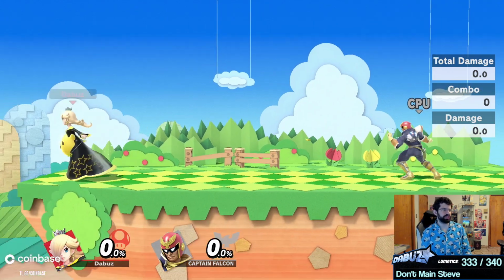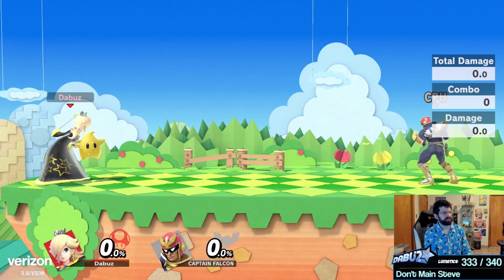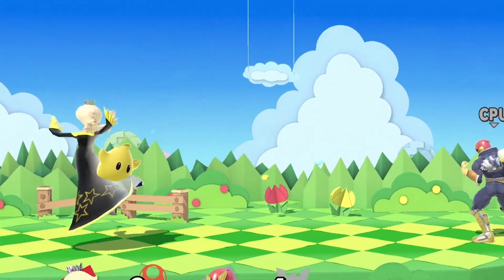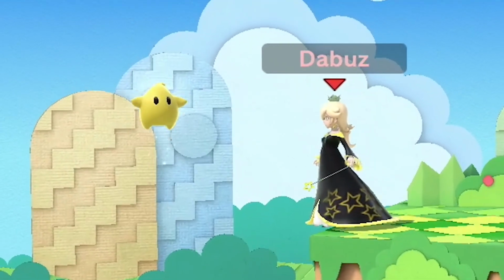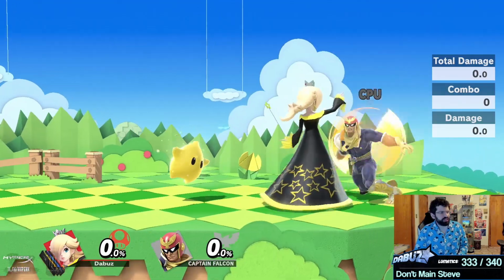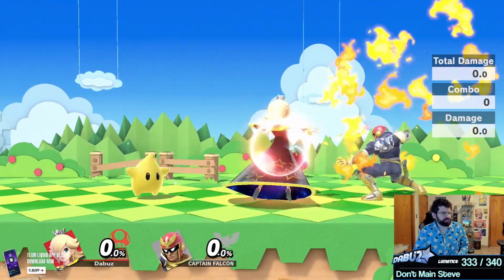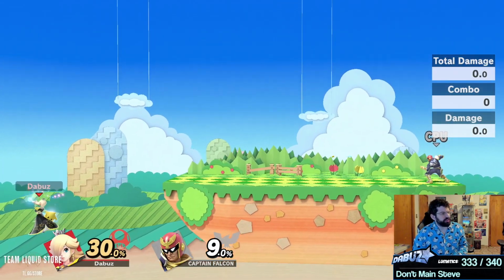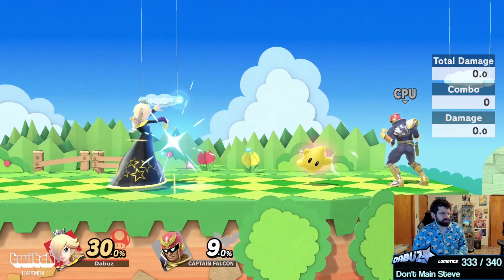The ULTIMATE LUMA GUIDE for Smash Bros!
Dabuz discusses various strategies for positioning and taking advantage of Luma in Smash Ultimate!

Chapters:
00:00 Intro
00:30 Tethered Luma
01:42 Untethered Luma
04:57 Various Luma Tricks
05:57 Outro